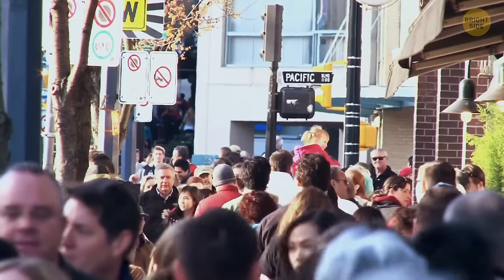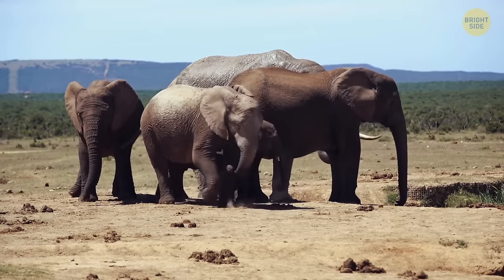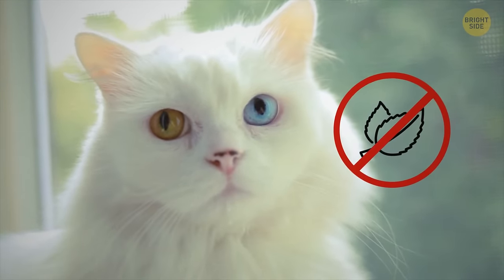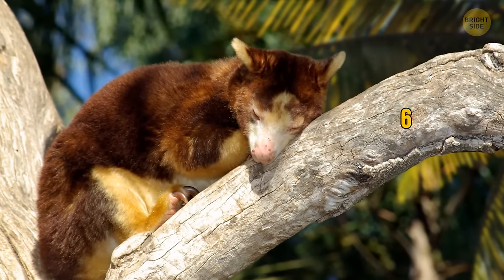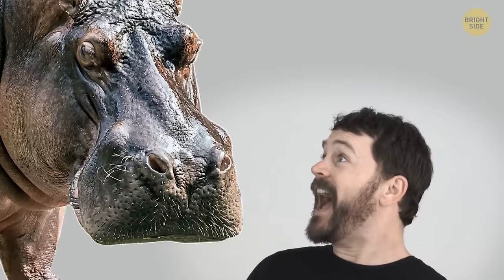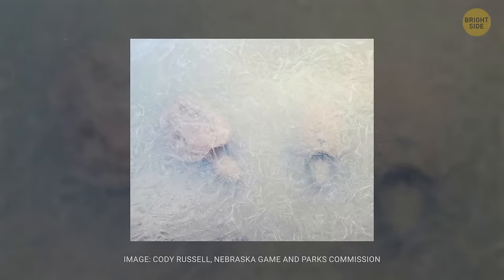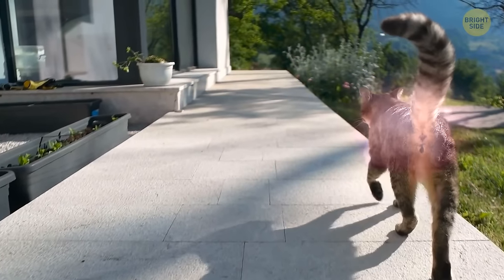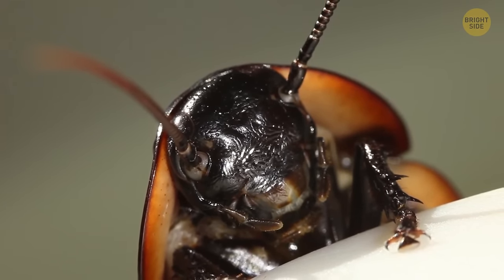90 Facts About Animals to Inspire Your Curiosity